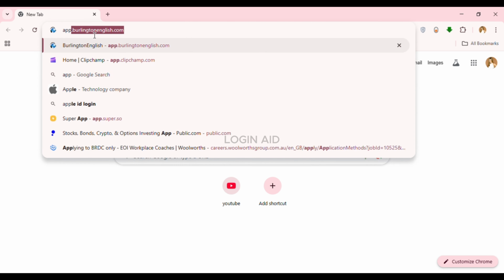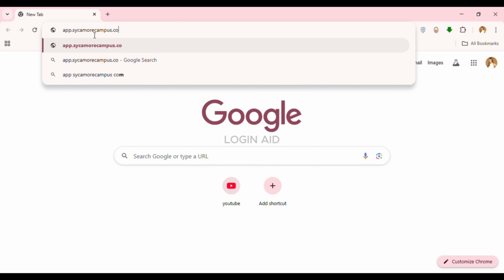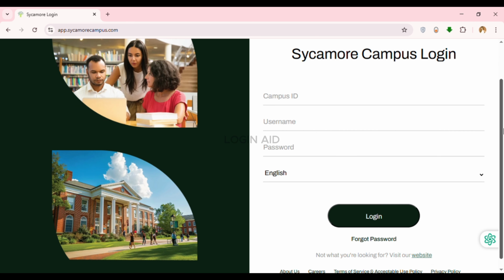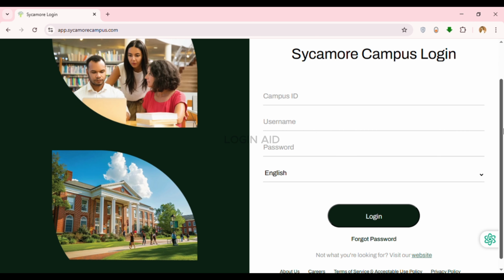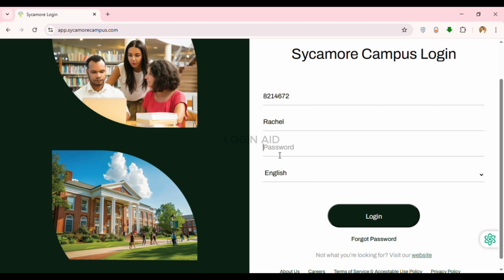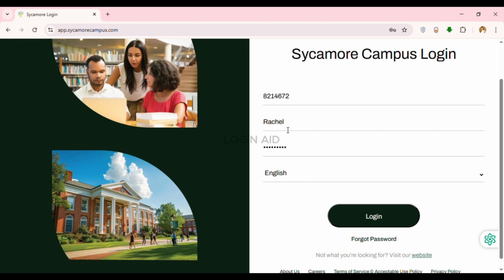How To Login Sycamore Campus Online 2025 | Sycamore Account Sign In Tutorial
Need help logging into Sycamore Campus online? In this video, we’ll guide you through the steps to log in to your Sycamore School account in 2025. Whether you're a student, parent, or staff member, we’ll show you how to access your portal easily to manage classes, grades, and school information.